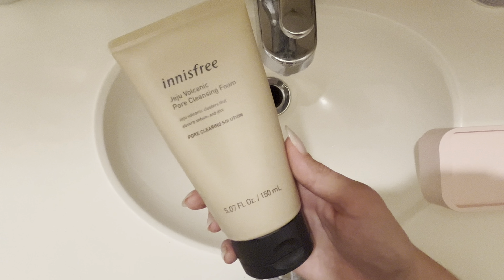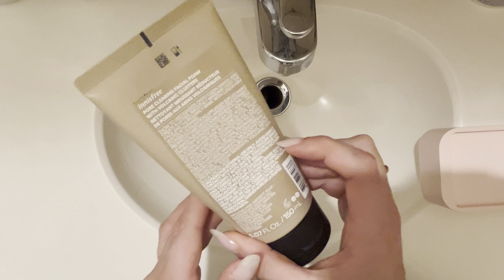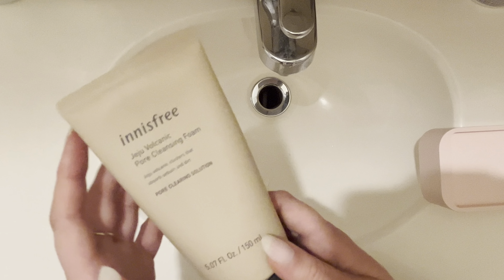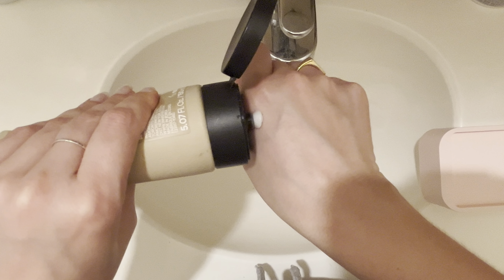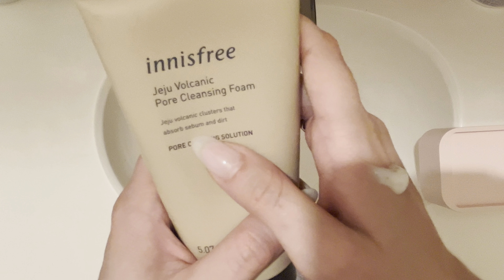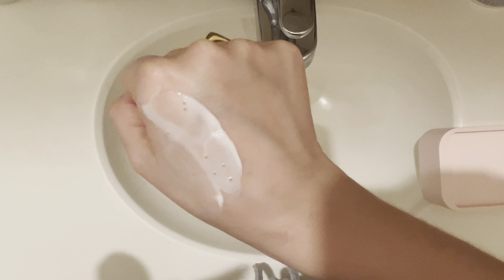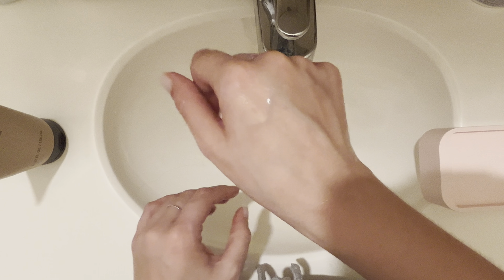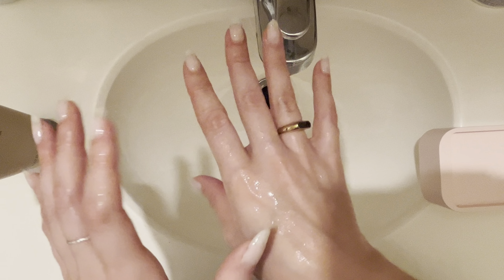innisfree Volcanic BHA Pore Cleansing Foam with Salicylic Acid, Sulfate Free Honest Review